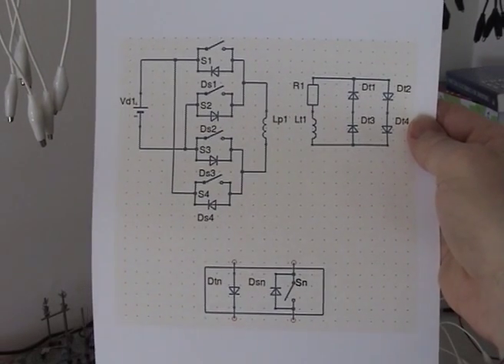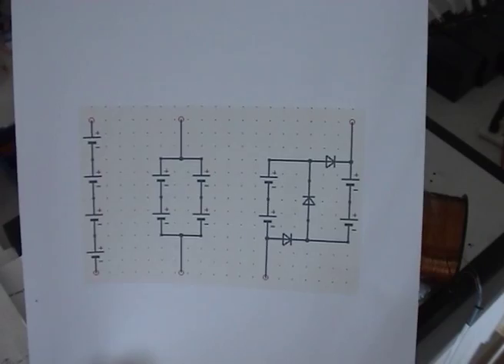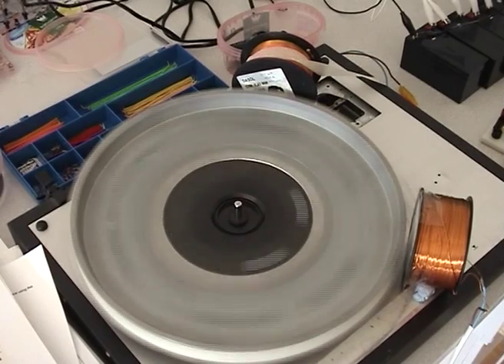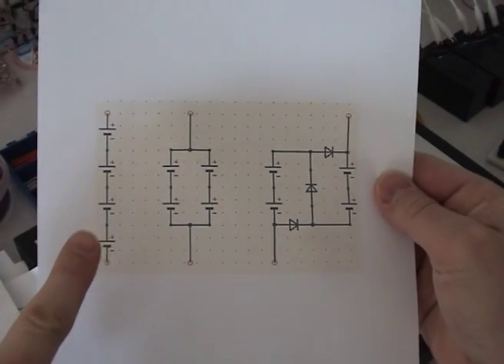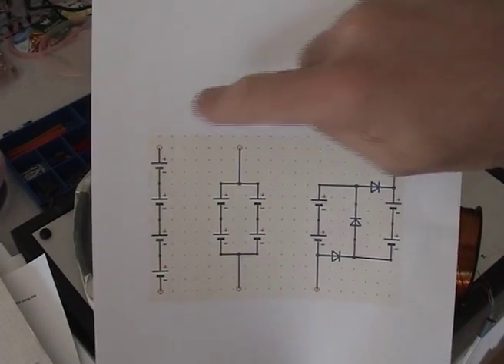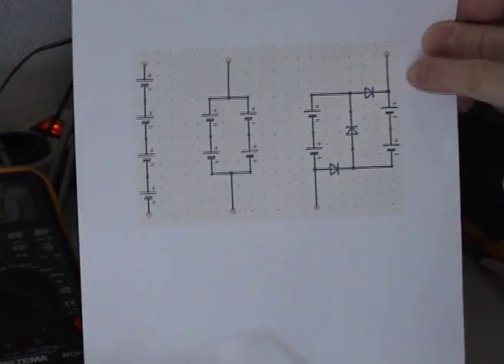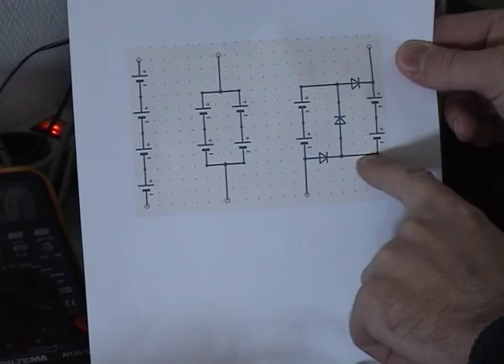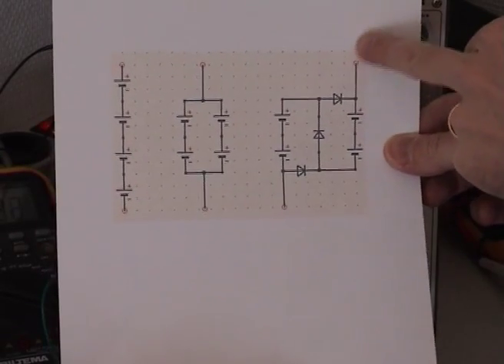Tesla-switch part 7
Part 6 again, but with variations on the battery as a continuation on my "Charge two capacitors"-video. In this video I'm using 4 12V batteries, pairing them as two 24V batteries. In ex. 1 the two 24V batteries are in series, in ex. 2 in parallel and in ex. 3 the 24V batteries are driving in parallel and charged in serial by the use of three diodes. By calculating the area between the signal and the x-axis and dividing the drive-area with the charge-area I get a rough measurement on the recovery from the coil. If my calculations are correct, the serial variant gives 37.2% back, the parallel gives 42.6% back and the serial/parallel variant with the diodes gives 58.8% back. This is actually the Tesla-switch in reverse, but as mr. Bedini says: "do it backwards" ;-)